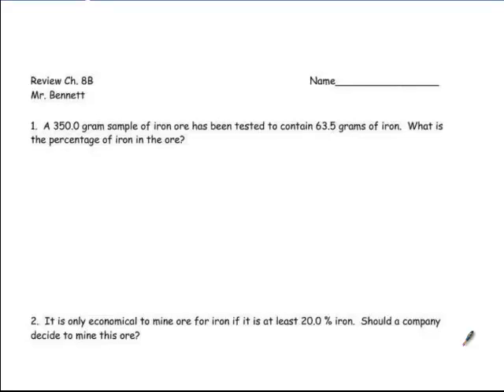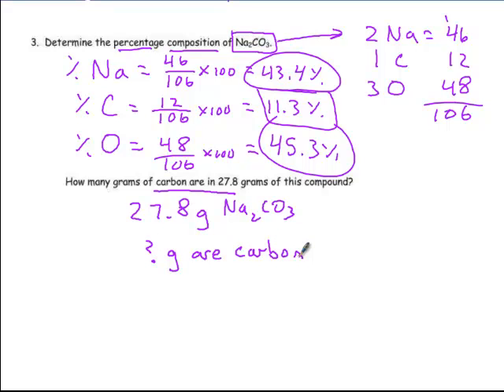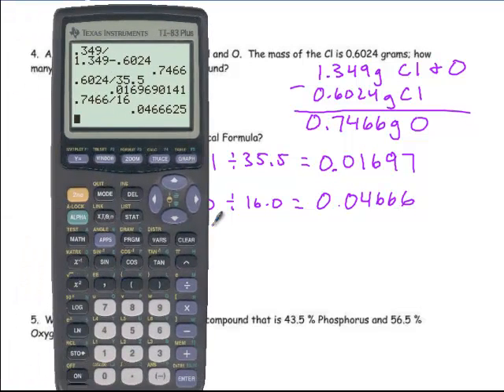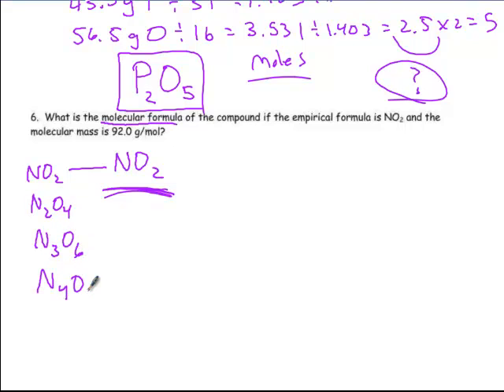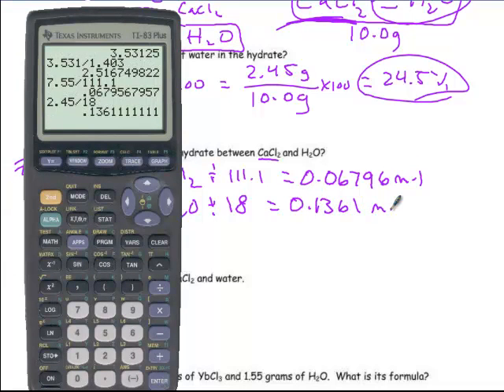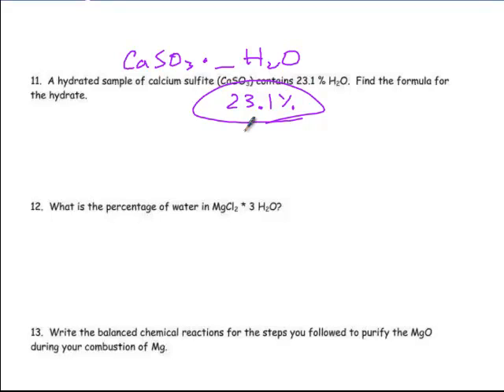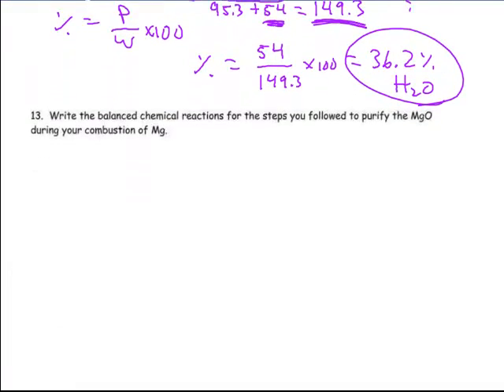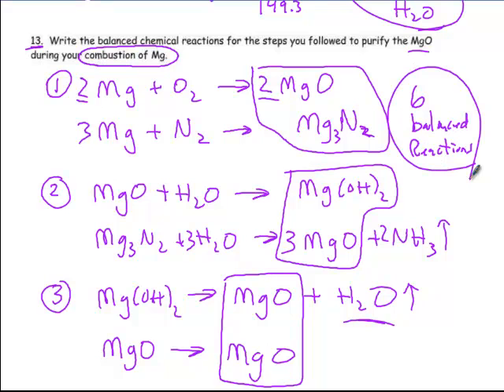Unit Four Test Review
percent composition, empirical formula, molecular formula, hydrates, burning magnesium